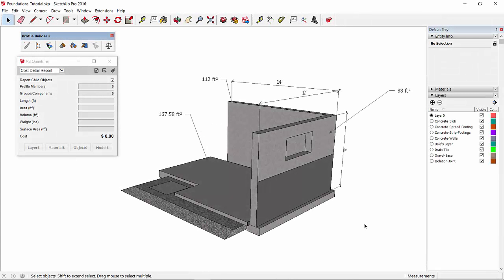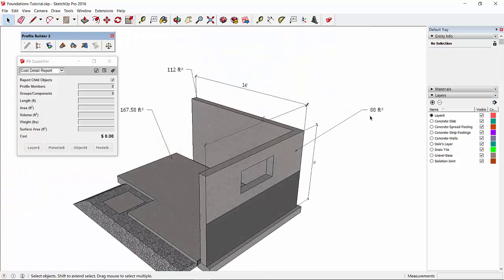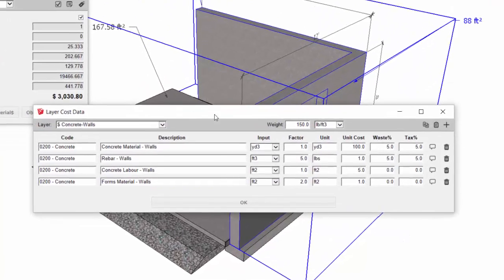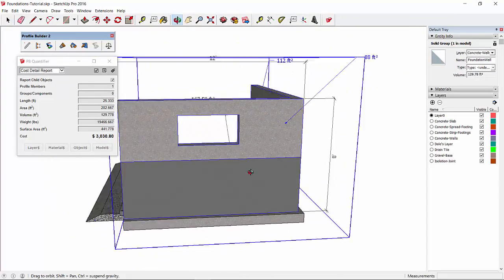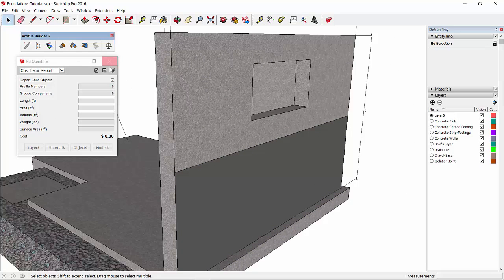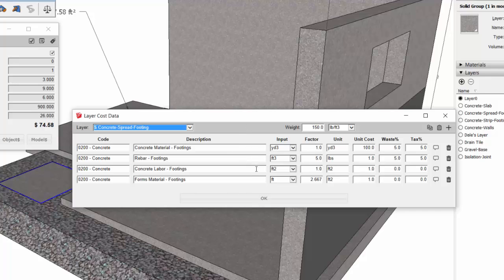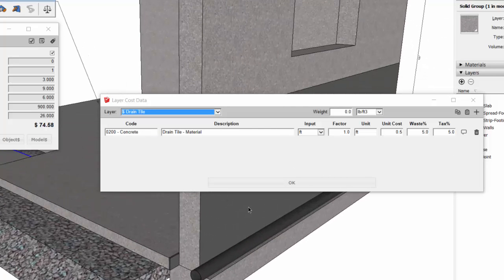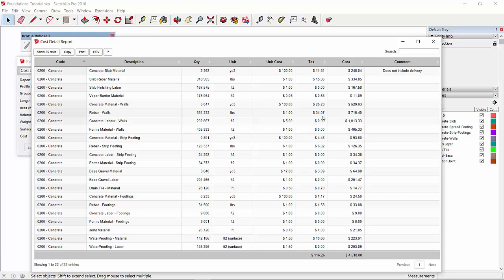Quantifier 2.1 - Foundations Part 2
This tutorial covers how to create an accurate and detailed quantity take-off and cost estimate for concrete foundations using the upgraded Quantifier in Profile Builder 2.1, an extension for SketchUp.